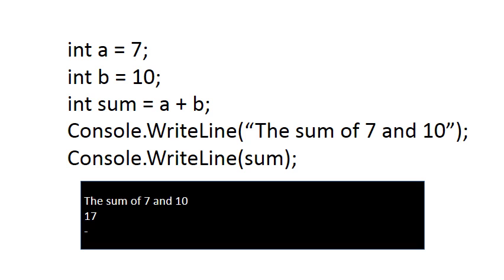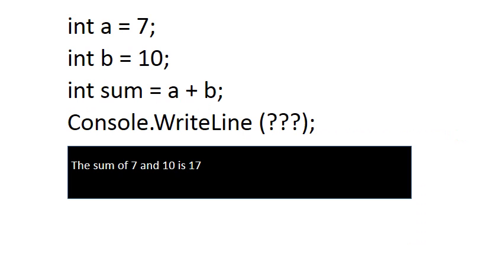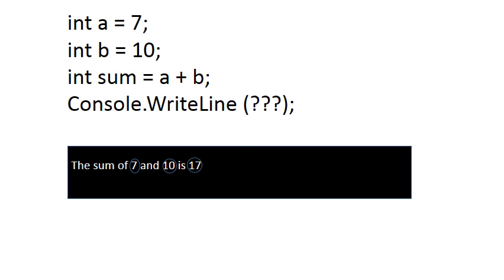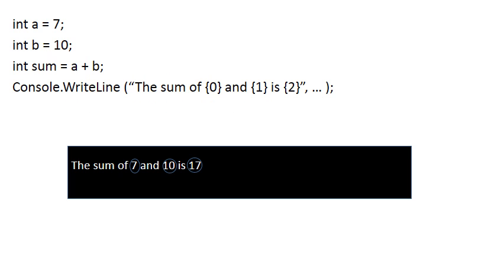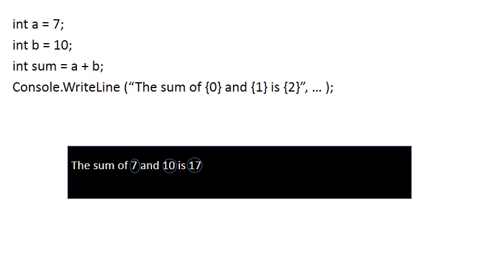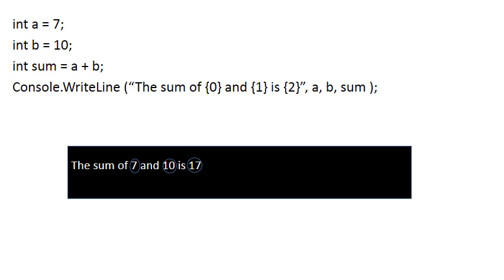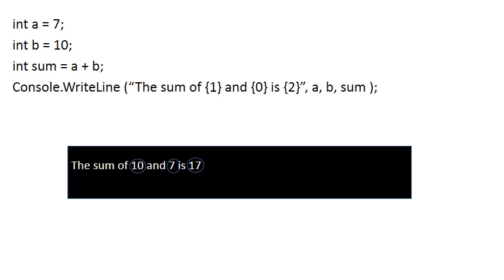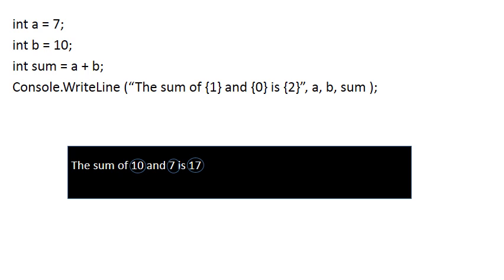Placeholders in the WriteLine statement